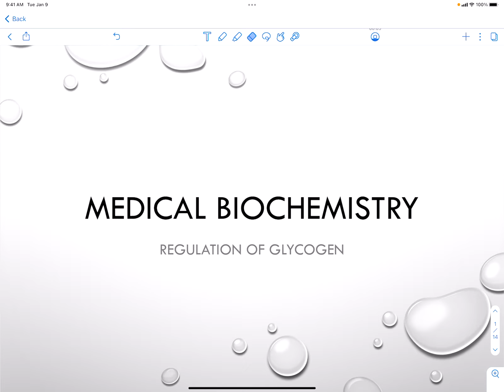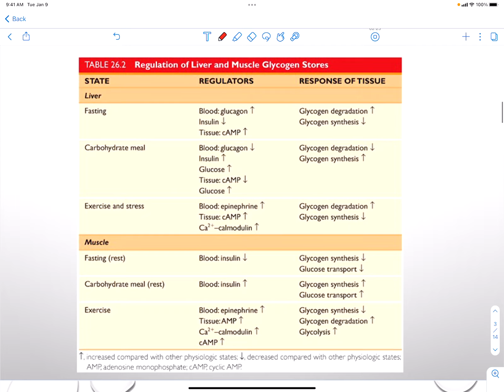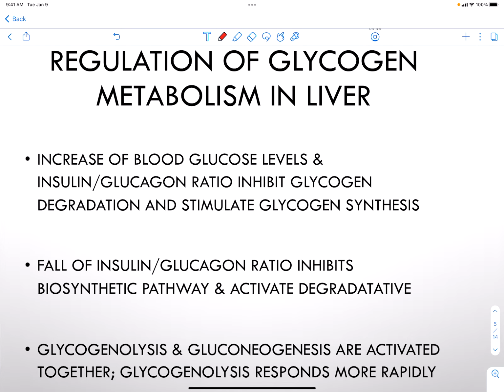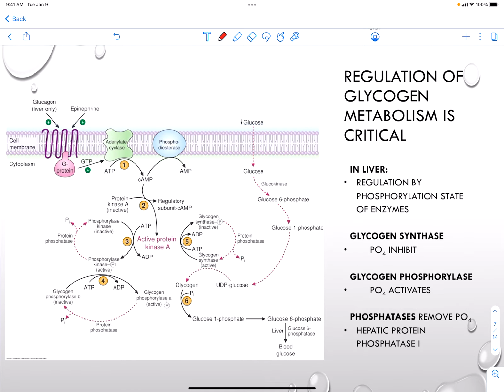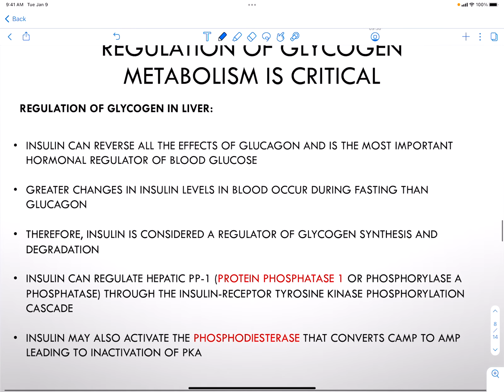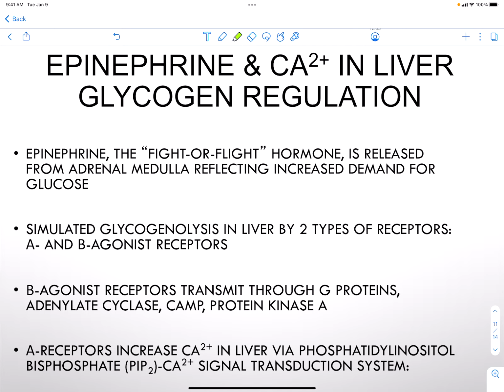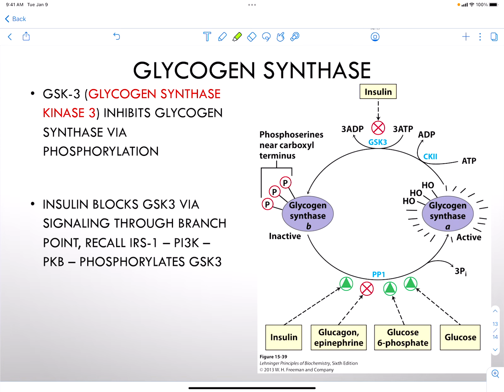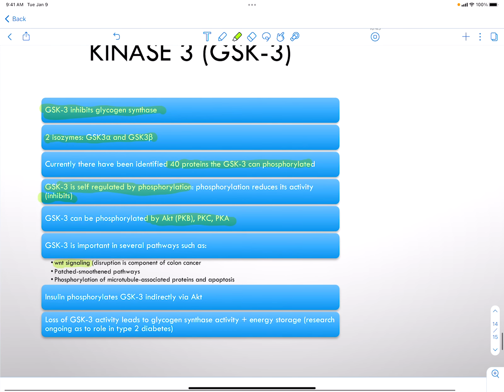Regulation of glycogen